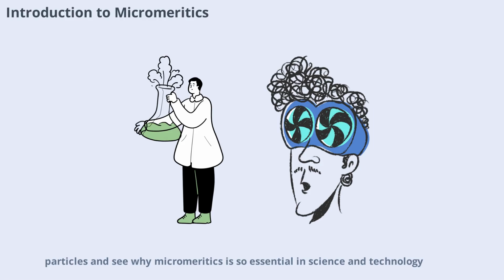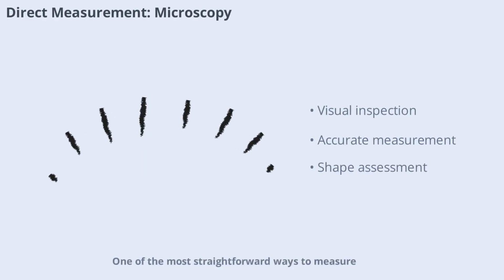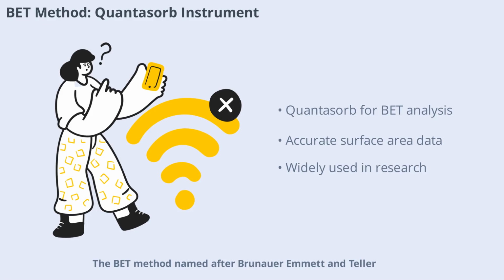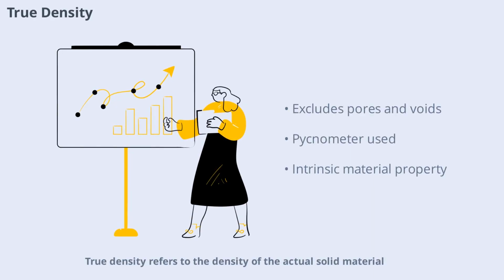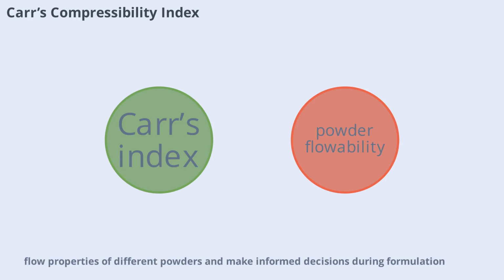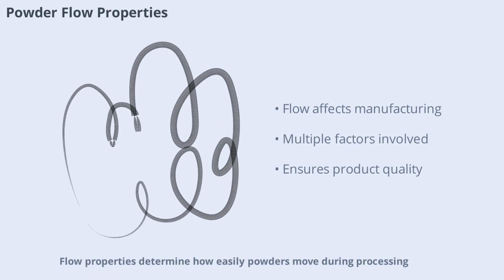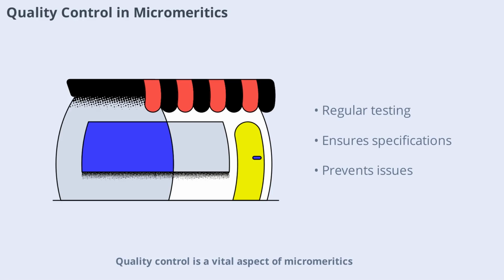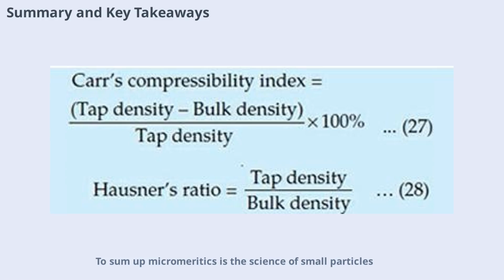Micromeritics for GPAT, NIPER